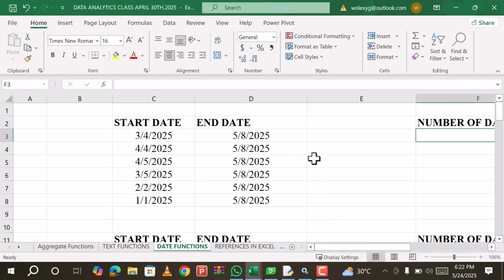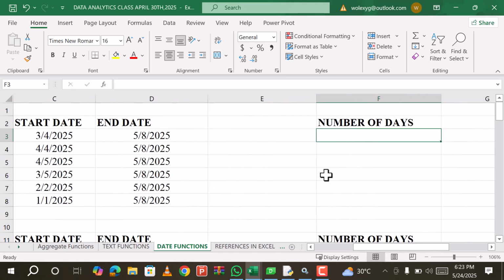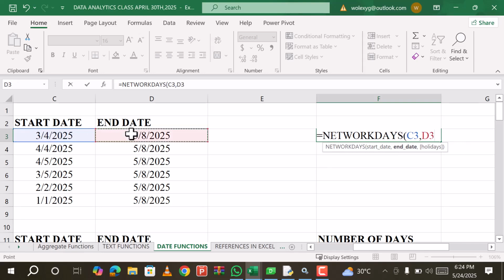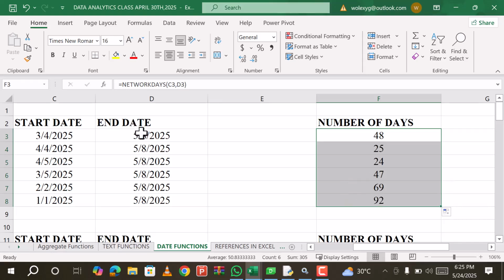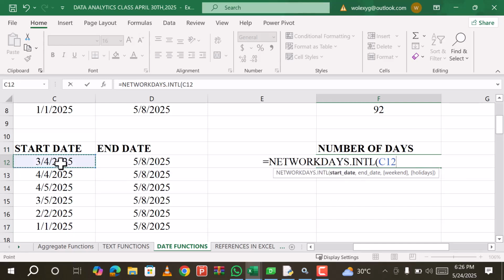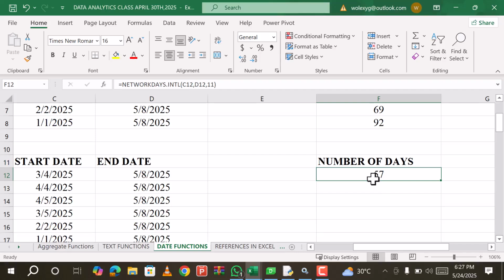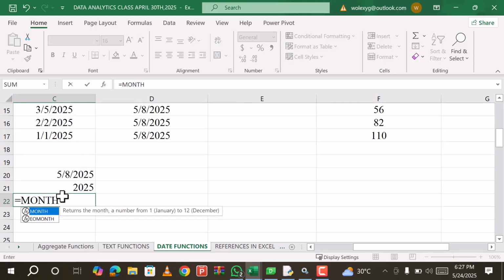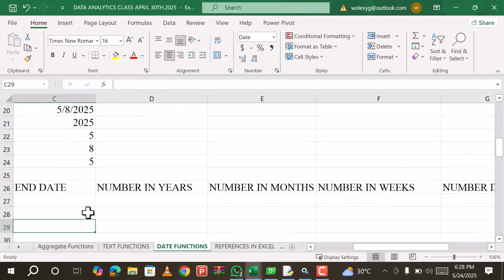Date Functions1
A short tutorial on Date Functions in excel